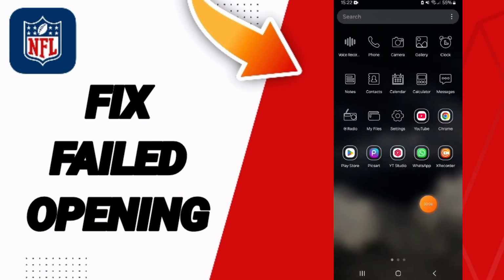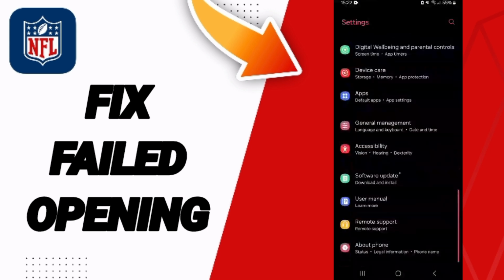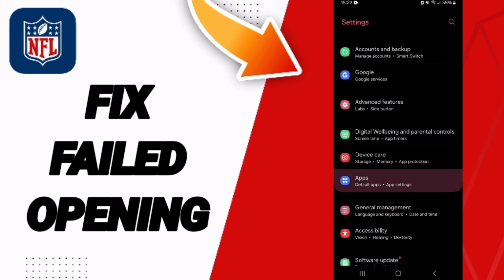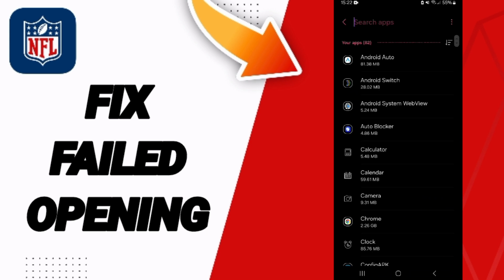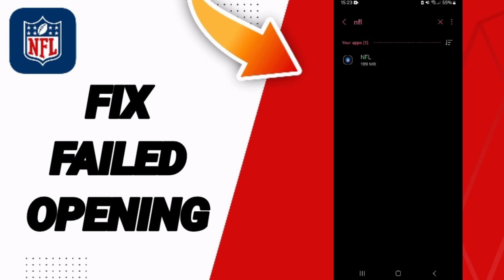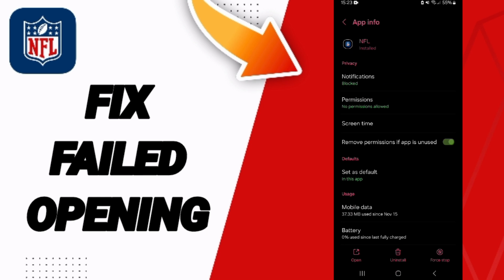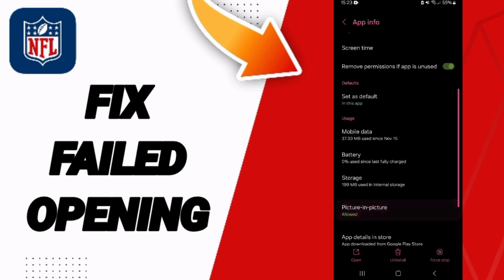How To Fix Failed Opening On NFL App